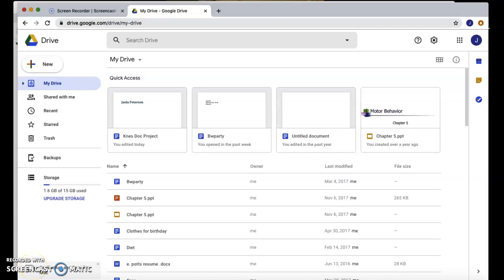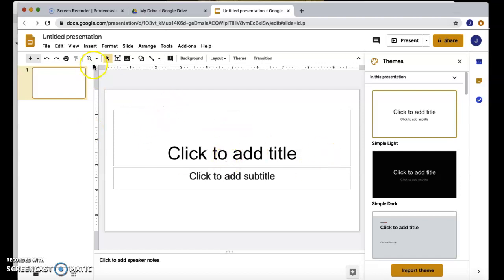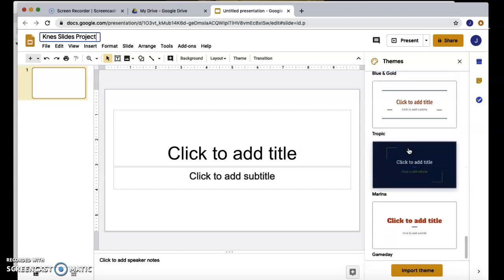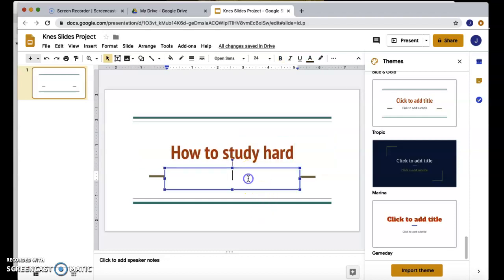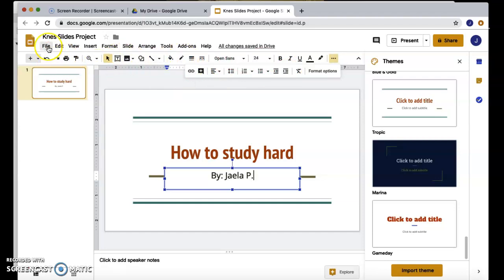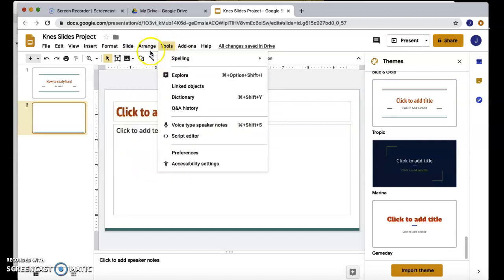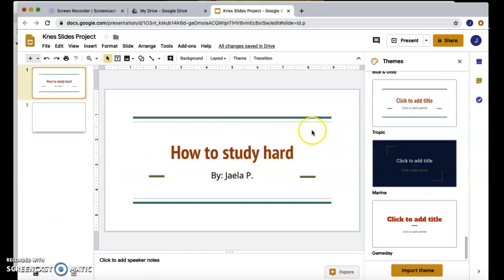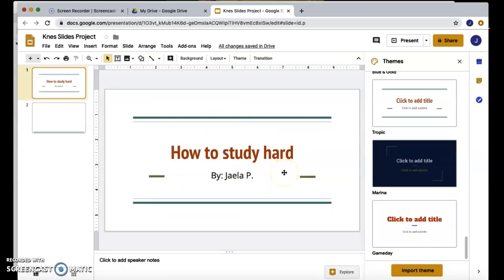How to use google slides